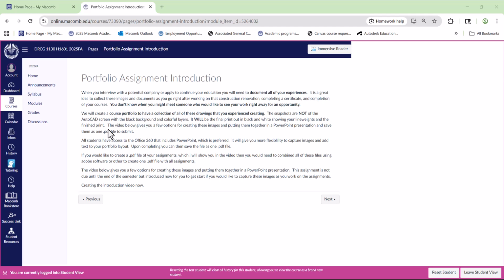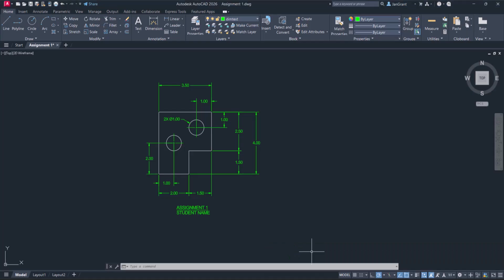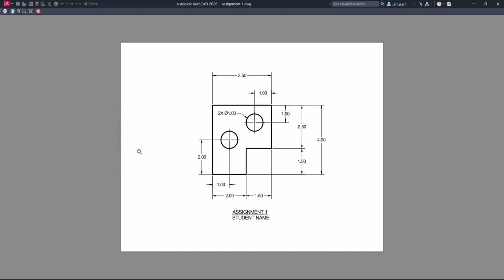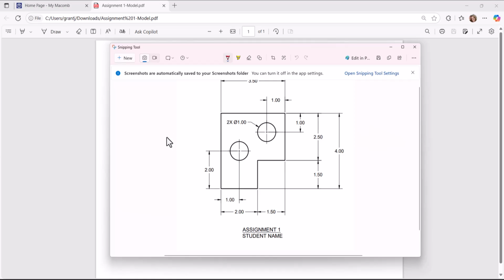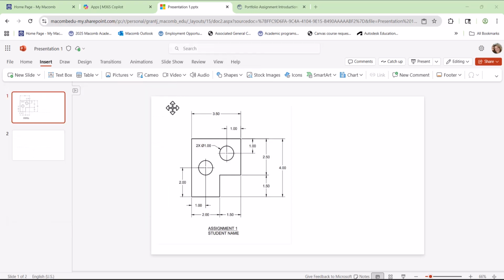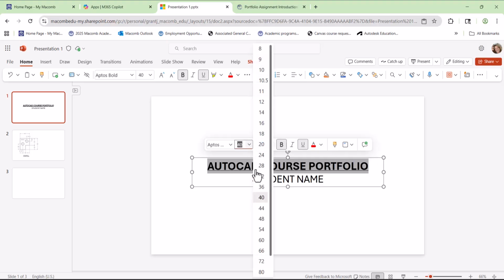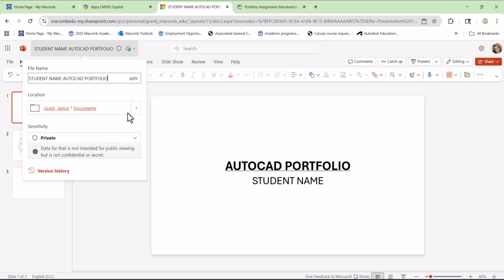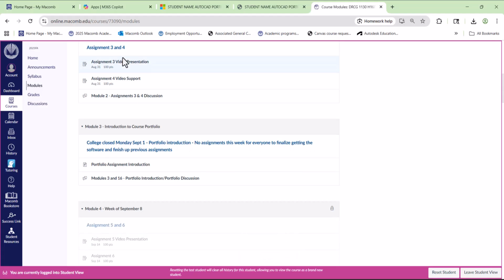Introduction to Course Portfolio